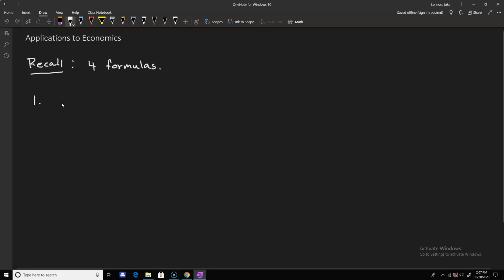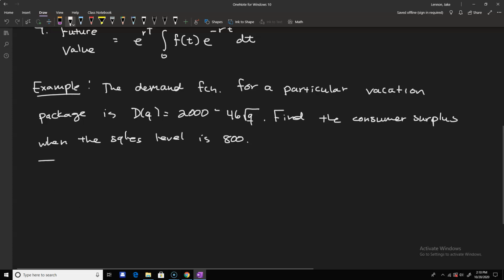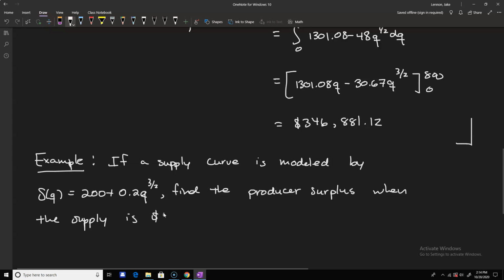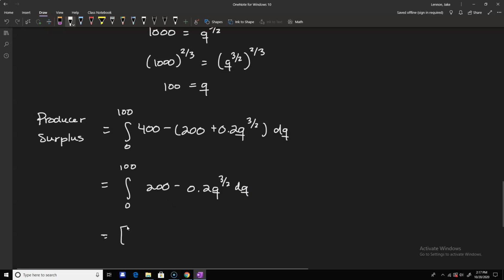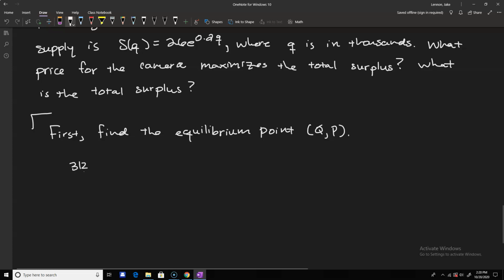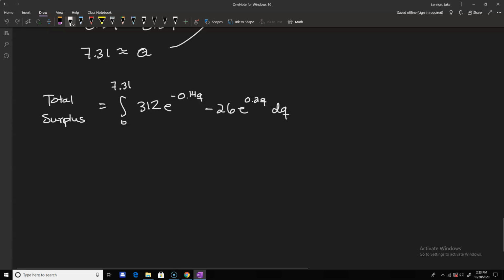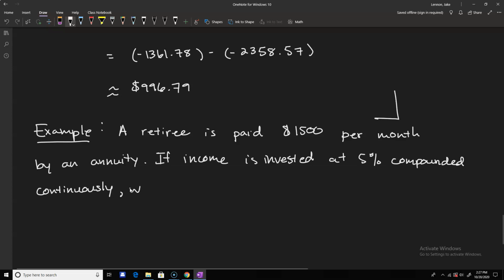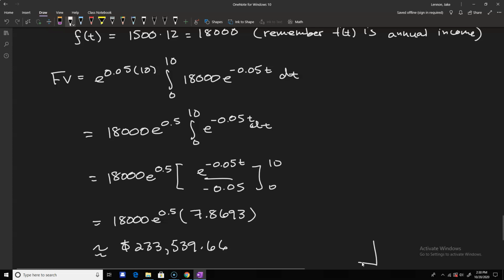Applications to Economics Examples